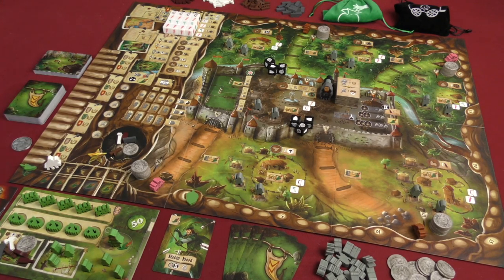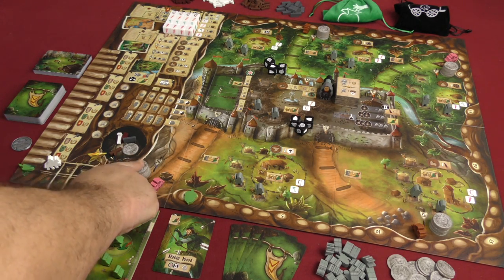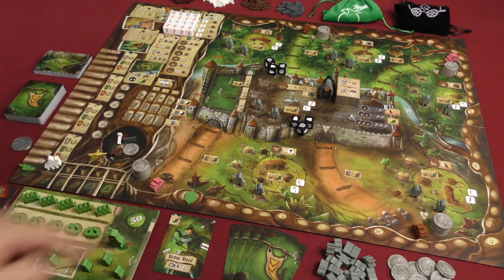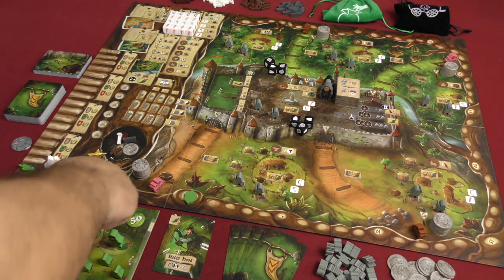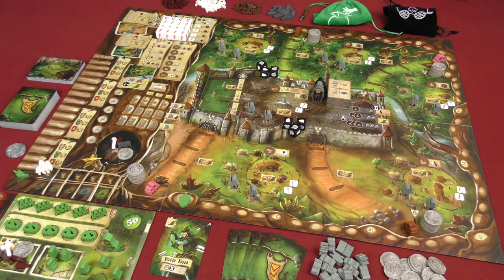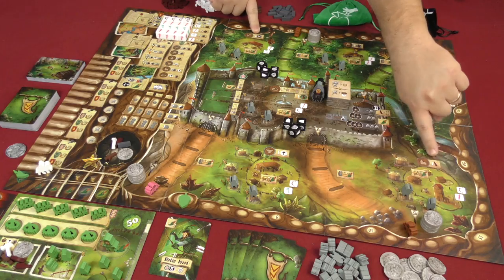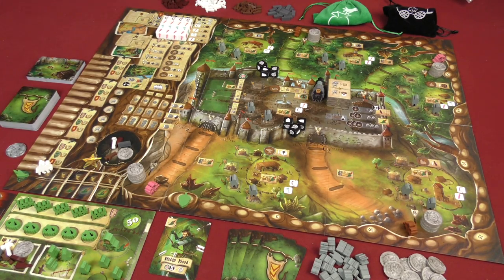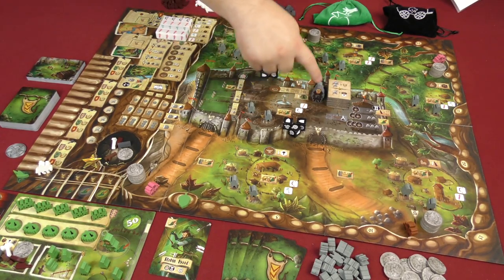Robin Hood and the Merry Men Review with Sam Healey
Sam takes a look at this rather meaty worker placement game from Final Frontier Games!!

00:00 - Introduction
01:19 - Game overview
13:25 - Final thoughts